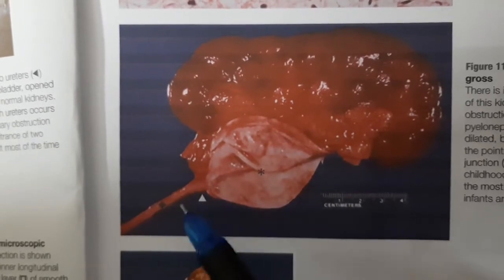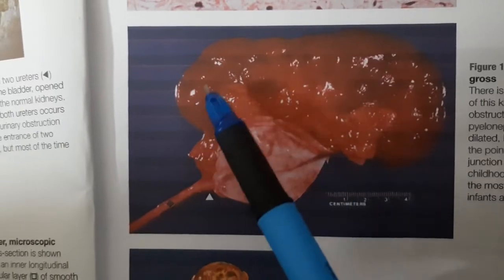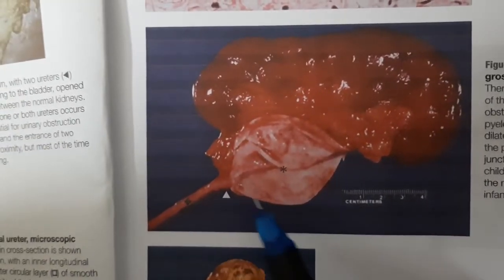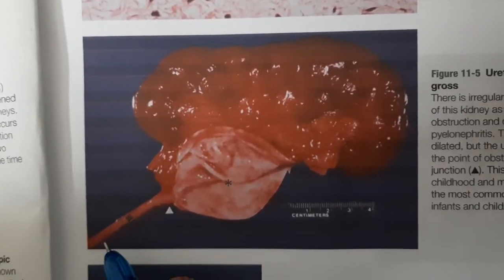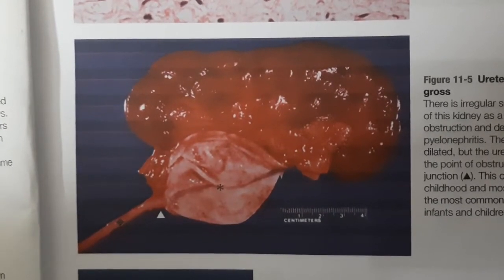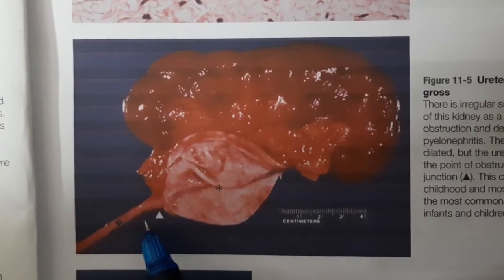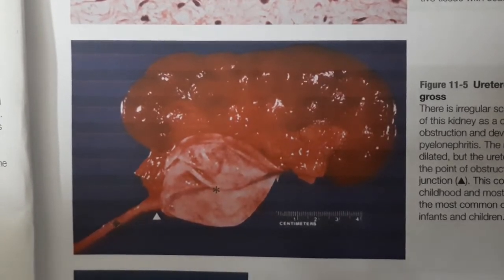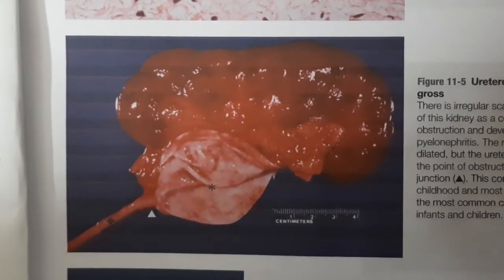Ureteropelvic junction stenosis mp4 || Pathology